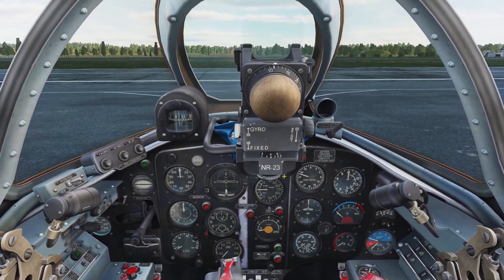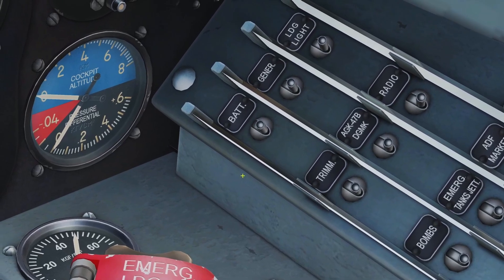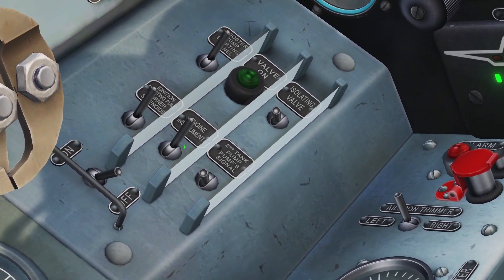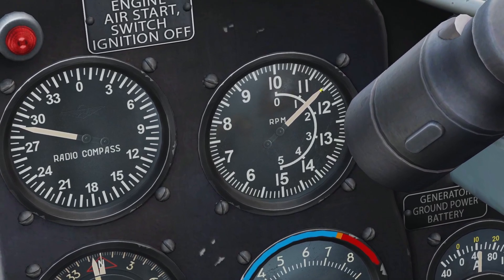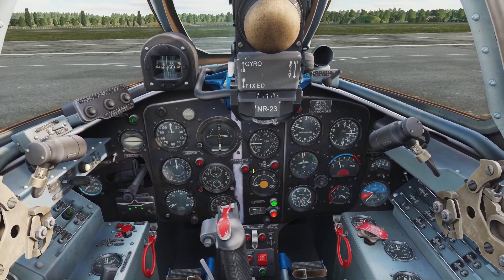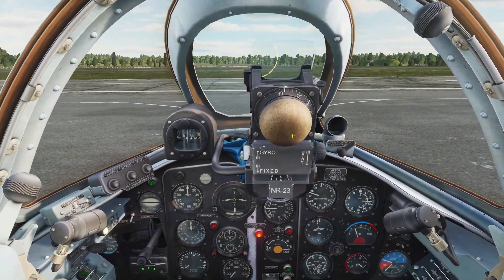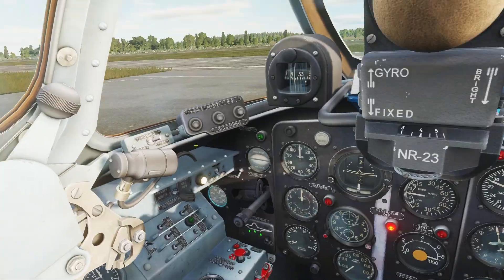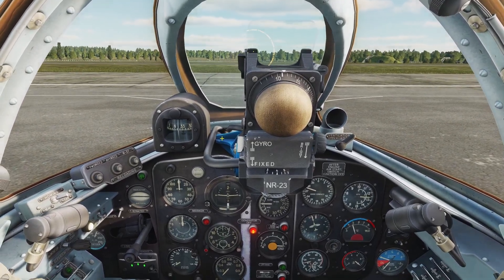DCS MiG-15 Startup